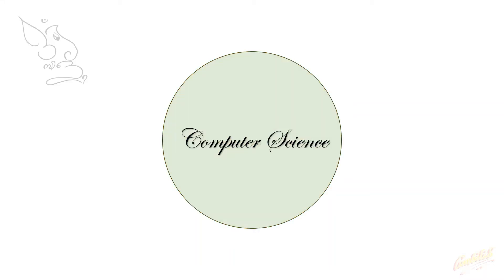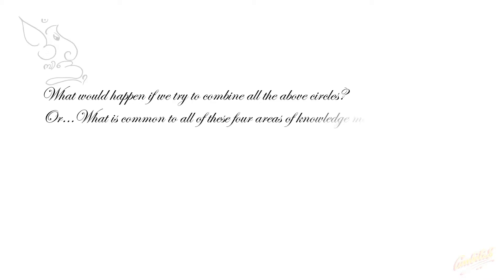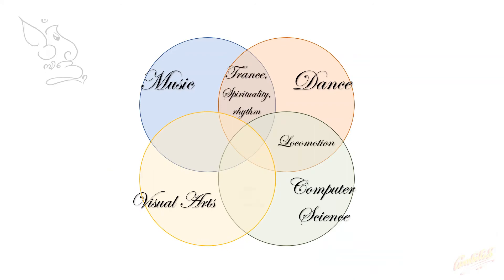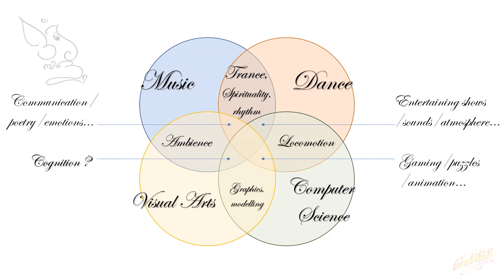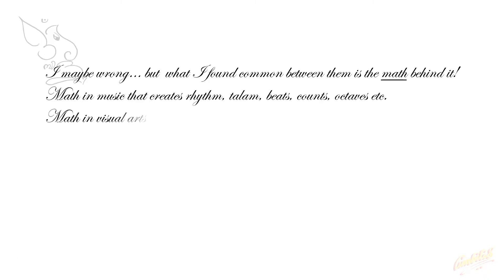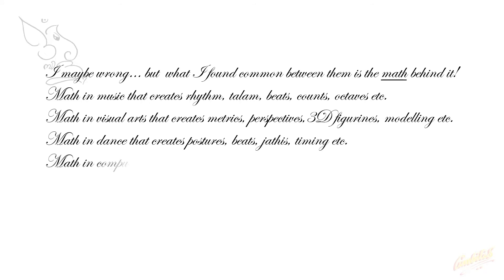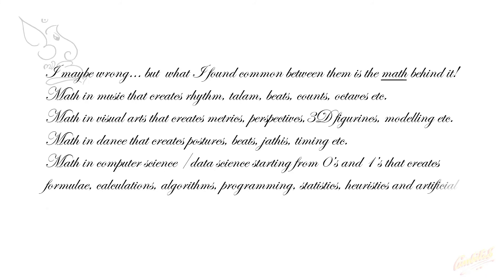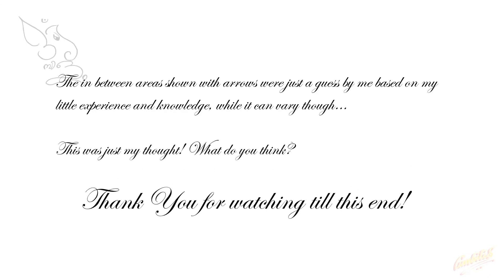Everything is Mathematics...എല്ലാം കണക്കാ !!!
A Hypothetical thought process during my spare times...nothing else...especially when i feel exhausted by the pull from different career options, called "multitasking".
Fascinated by the source, from all those various topics emerge.
Coz the life of a dancer or a singer or a computer scientist or a sculptor or a graphics artist never looks same to me at least.
You feel any contrary beliefs/opinions to it, can obviously share with me if you wish.

Background tune used: 'Invisible Beauty' by Aakash Gandhi.